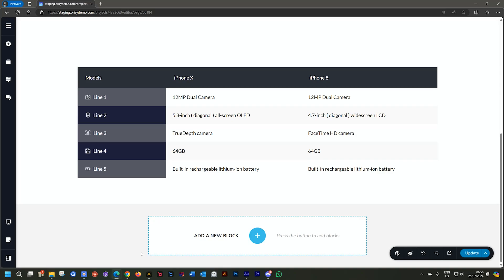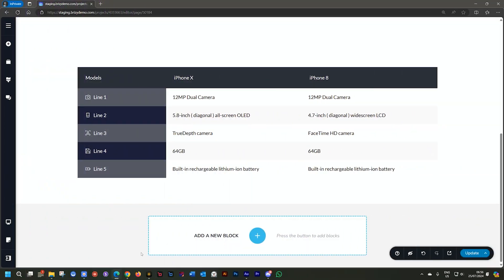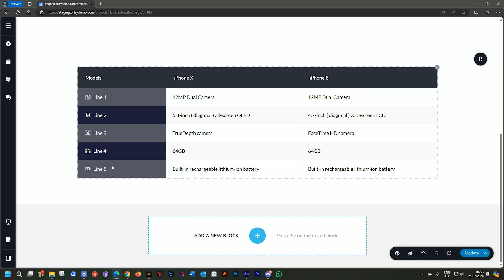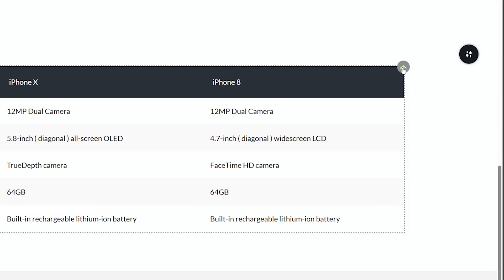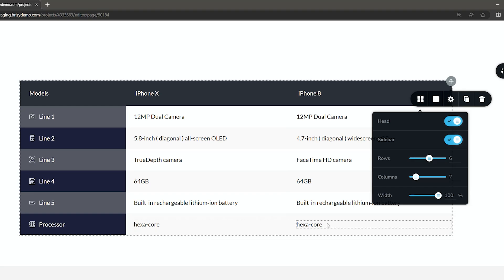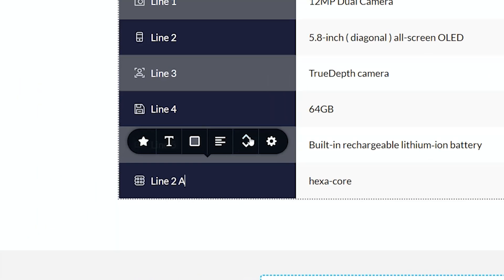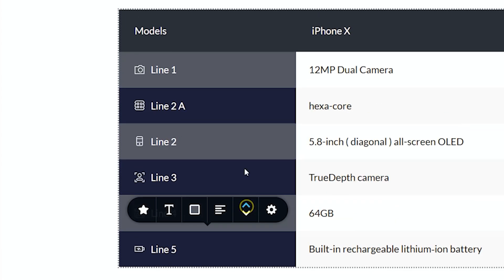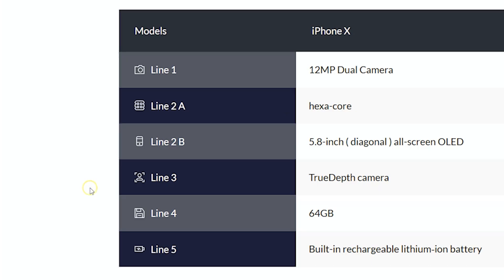Sneak Peek: Re-order rows in the Table Element